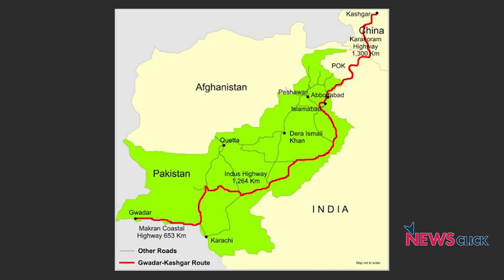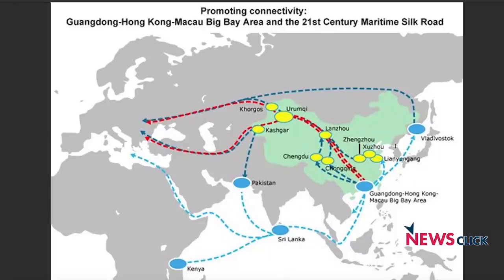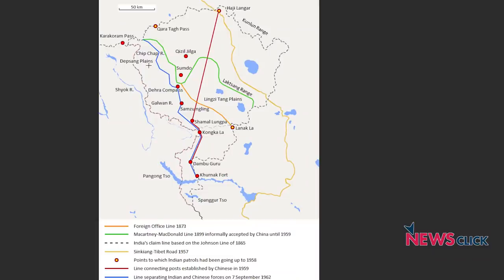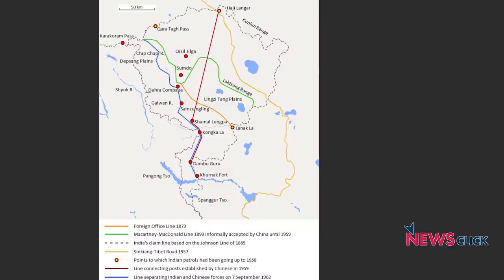What Are the Indian and Chinese Sensitivities Near LAC?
In this episode of Mapping Faultlines, Newsclick's Prabir Purkayastha analyses the context behind the recent tension at the LAC between India and China. He explains the strategic concerns both countries have in the region. He also critiques the demand that India move closer to the United States to deal with China.